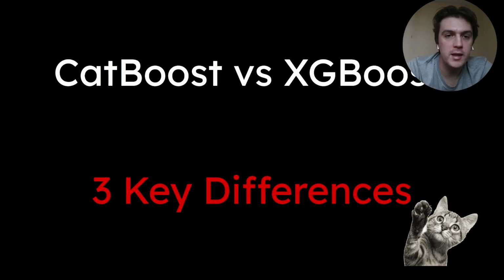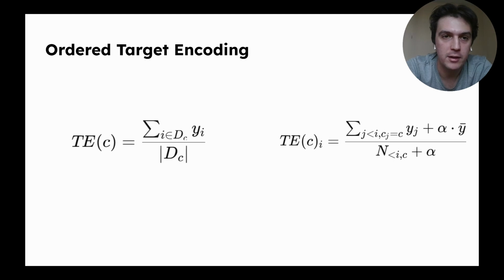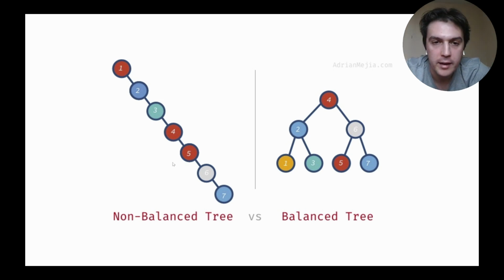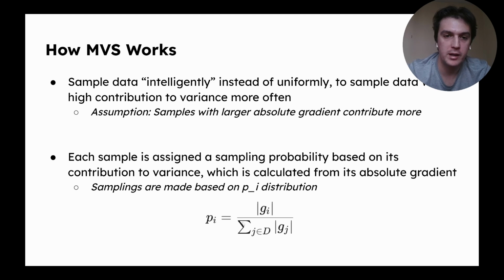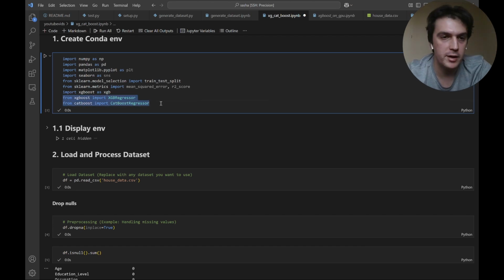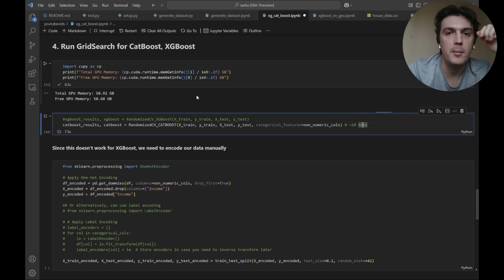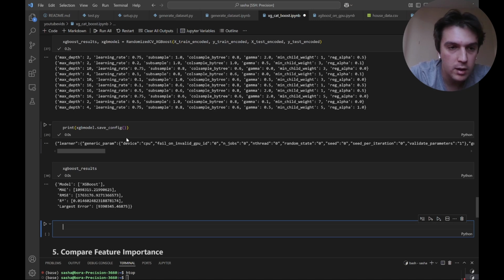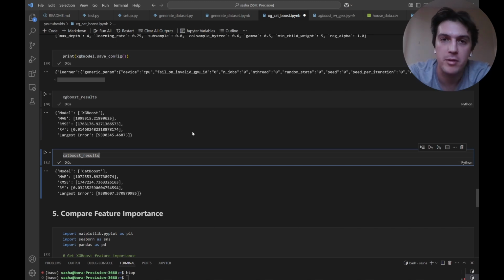XGBoost vs CatBoost: Theory and Code (on GPU)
The current AI hype has been dominated by expensive large language models with billions of parameters, and people seem to forget that model size does not always correlate with performance. On certain tasks, simpler predictive models (e.g: tree-based, clustering, regression, ...) can outperform complex neural networks in both efficiency and robustness. This is especially true on problems involving low-latency prediction.

In this video, I compare XGBoost (the most popular gradient-boosting ML model) with CatBoost (a newer alternative which supposedly outperforms XGBoost on predictive tasks involving high-cardinality categorical features).
I start with the technical background, then I provide a Python tutorial showing how to train both XGBoost and CatBoost on GPU (with automated hyperparameter tuning), and I end with a performance comparison on a Kaggle household regression competition.

Here is a link to the Nvidia Rapids site (for setting up conda env)